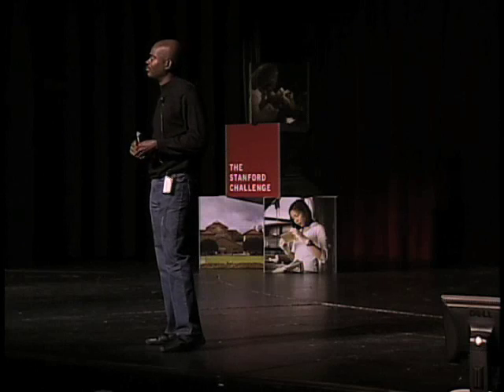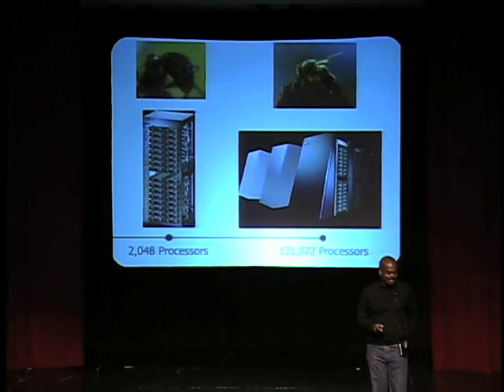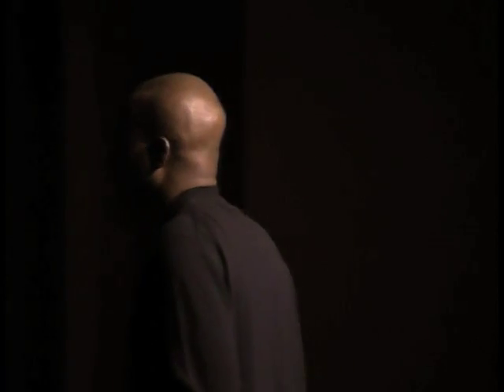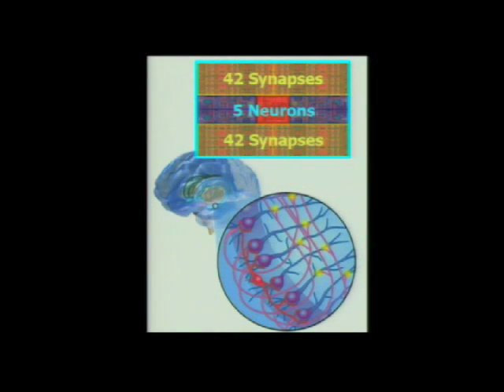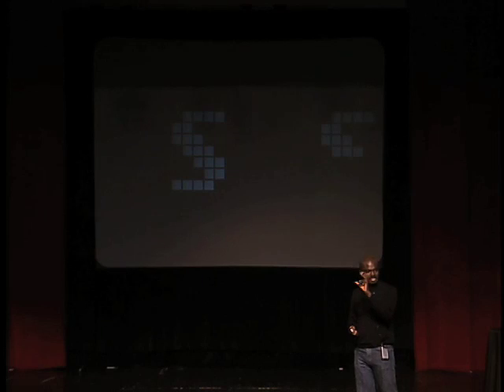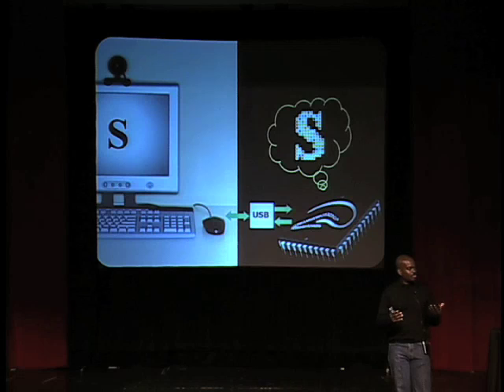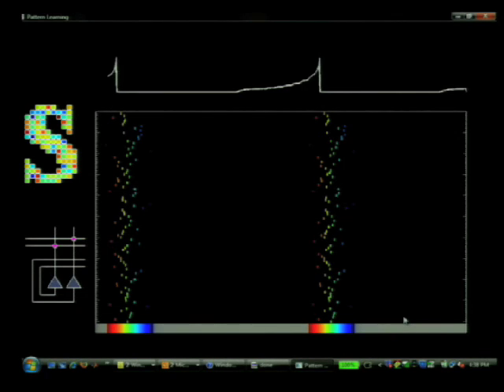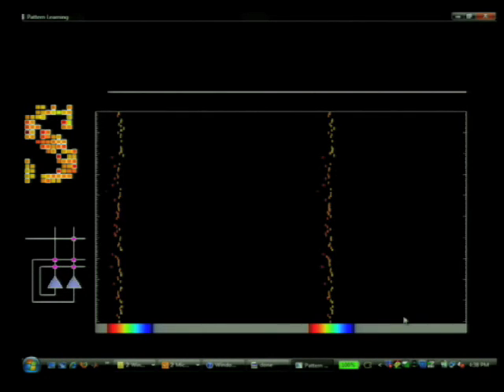Googling the Brain on a Chip (Kwabena Boahen, Stanford University)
Kwabena Boahen is using the human brain as the blueprint for designing radically more powerful and energy-efficient computers. In this short demo, Boahen describes how his Brains in Silicon lab at Stanford University has created computer chips with "synapses" and "neurons" -- and how these chips might revolutionize computing.